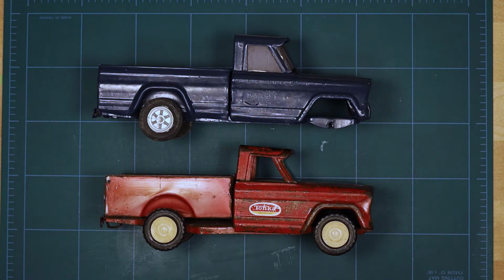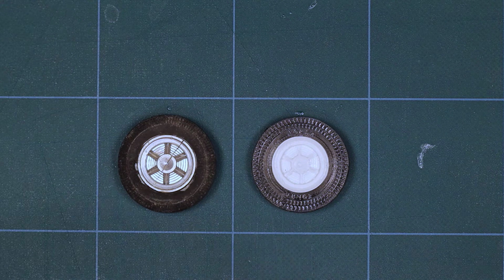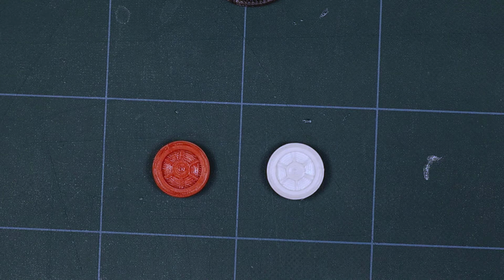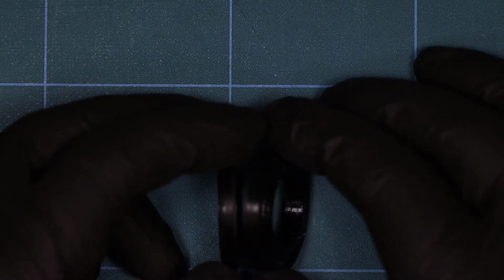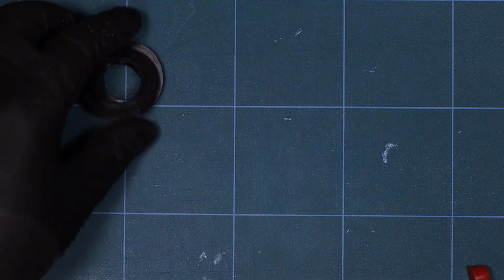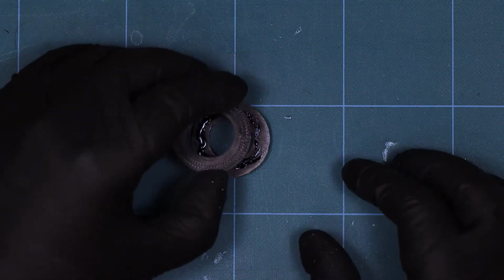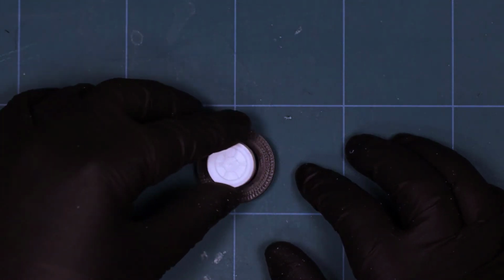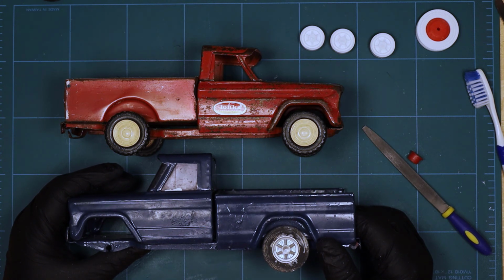How To: 3D Printing Tonka Tires and Wheels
Bill talks about his plans for the two Tonka Trucks. He also shows how he prepares his 3d printed tires from thingiverse for his upcoming Tonka Truck Restoration.

In upcoming videos, Bill will explore more about these trucks and begin the restoration process.

Overture PETG

If you would like to help the Channel out it's easy:
Thank you, every little bit helps.